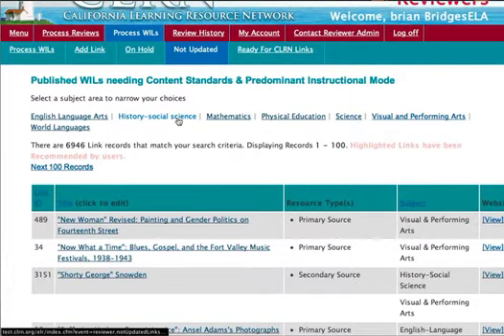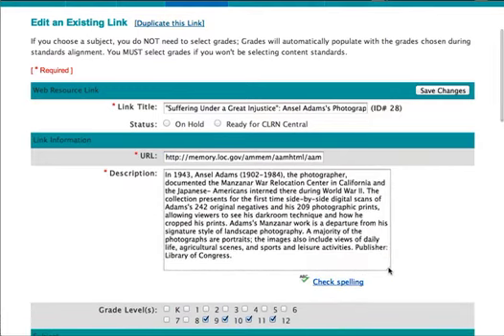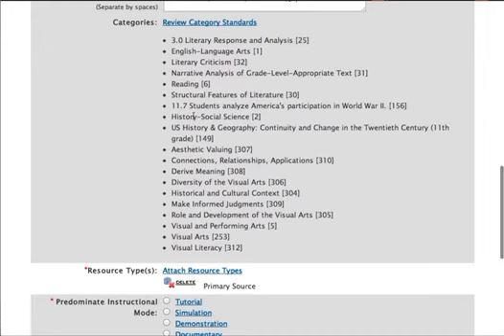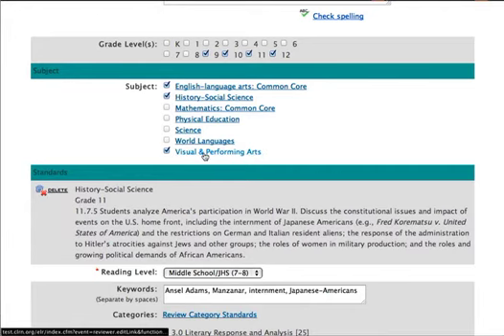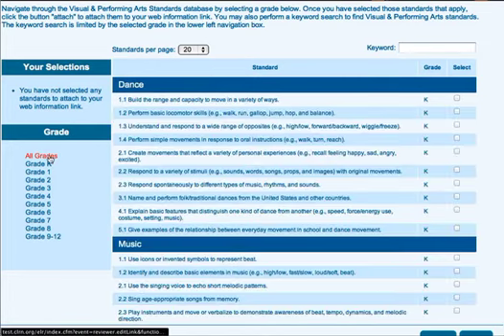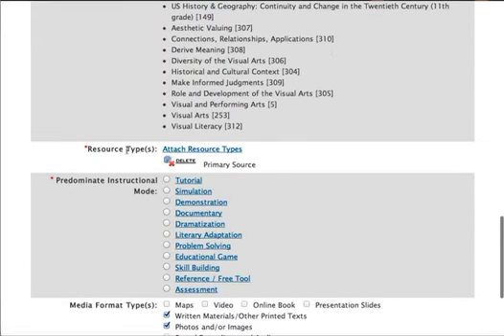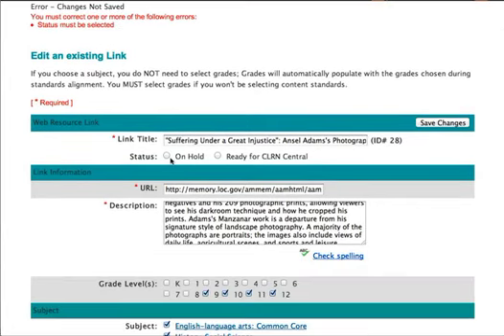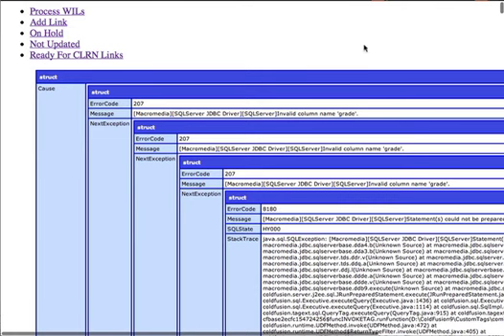Updating_WILs.mov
Tutorial for CLRN Reviewers regarding how to update currently posed web links.